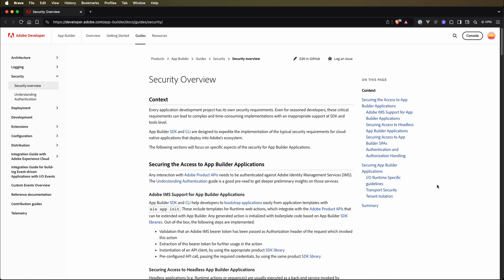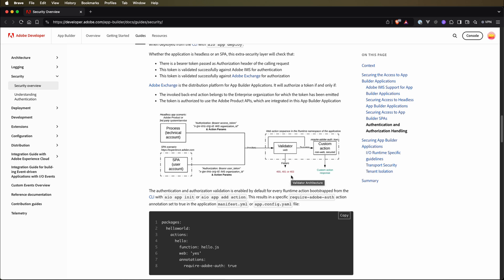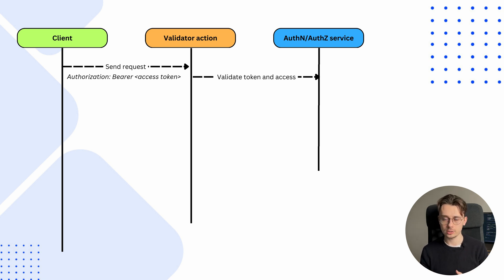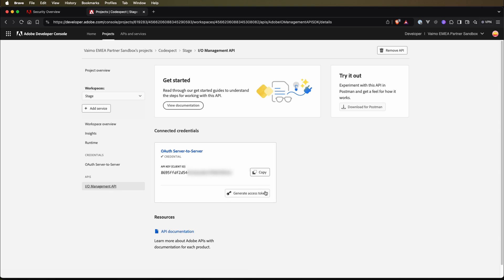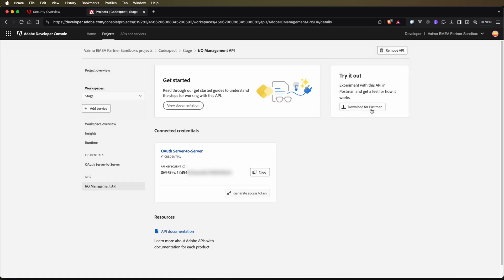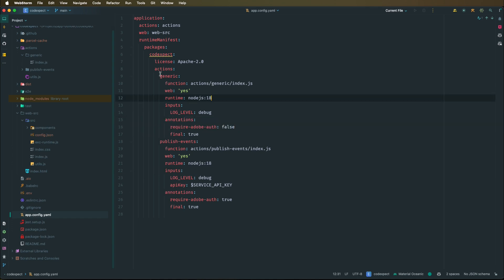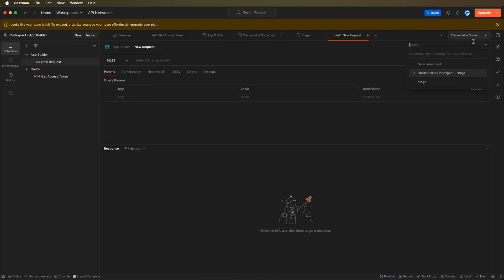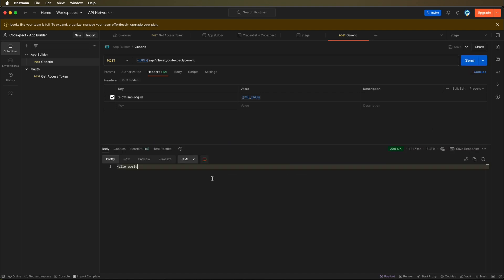Adobe App Builder - I/O Management API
Hello!

In this video, I'll guide you through Adobe App Builder’s authentication and authorization setup. We’ll start with the basics of Adobe’s I/O Management API, then add this service to our apps. Next, we’ll configure Postman for easy requests and use OAuth to generate an access token for authorizing requests to our actions.

🙏 Special Thanks to Vaimo
A big thank you to Vaimo for their support in making this series possible!